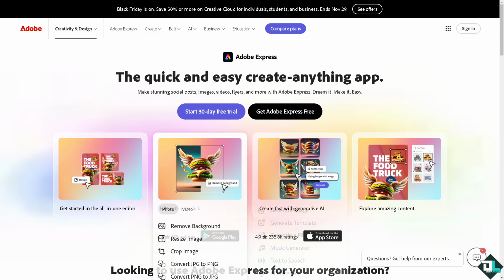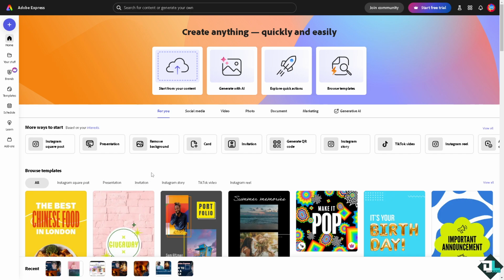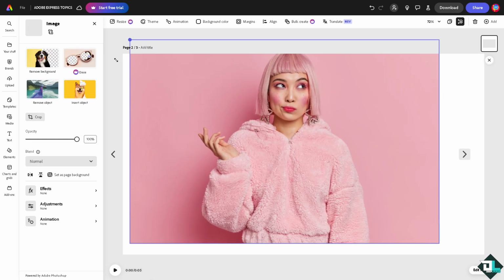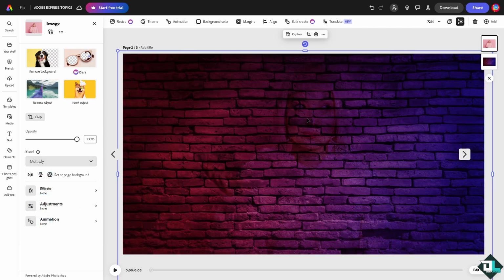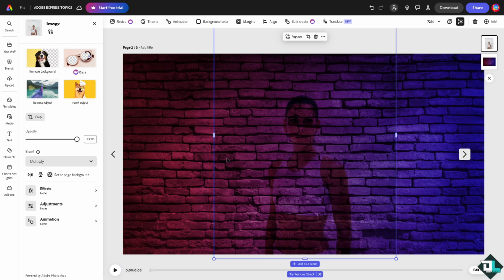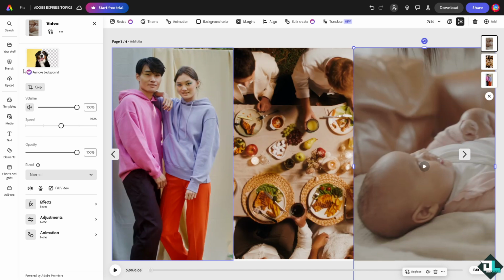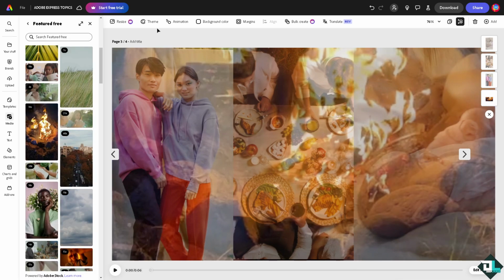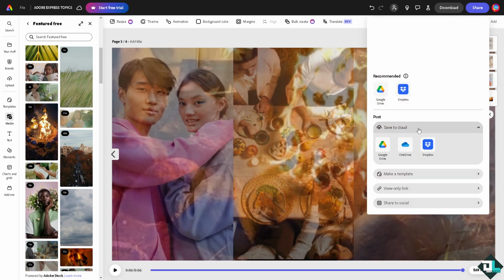How to Blend in Adobe Express (Full 2024 Guide)